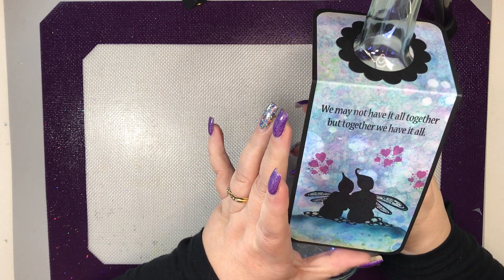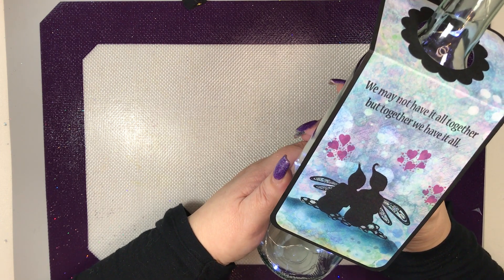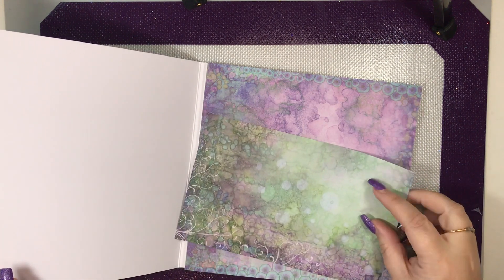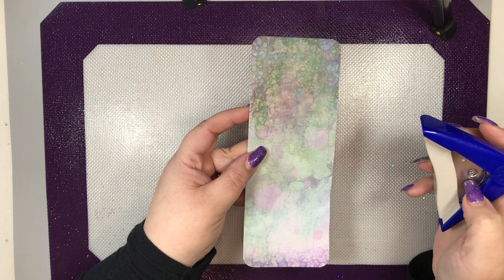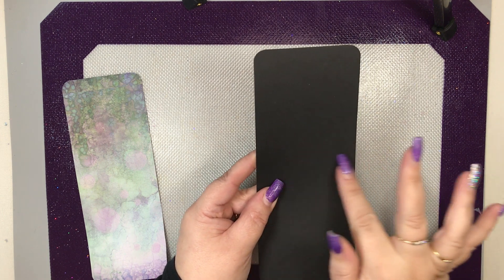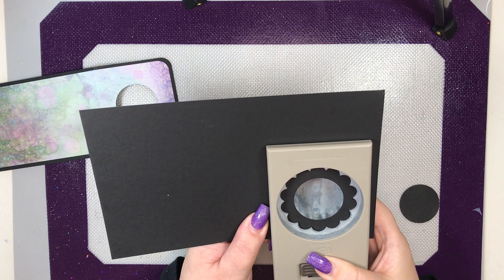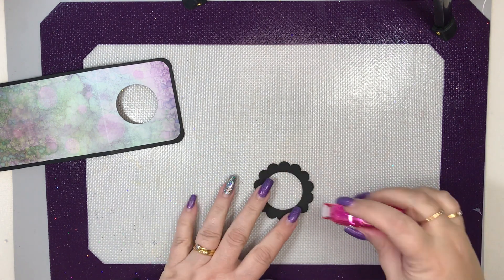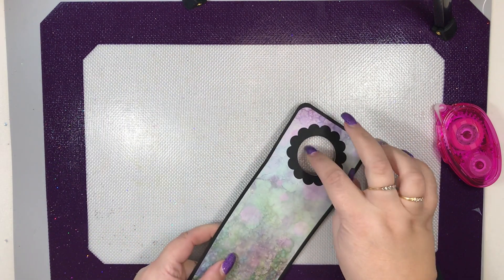A Valentine's Bottle Tag by Lynn Taylor-Lack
A Valentine's Bottle Tag

Design Team member Lynn Taylor-Lack demonstrates how to make a lovely bottle tag, ideal for that Valentine's Day gift.